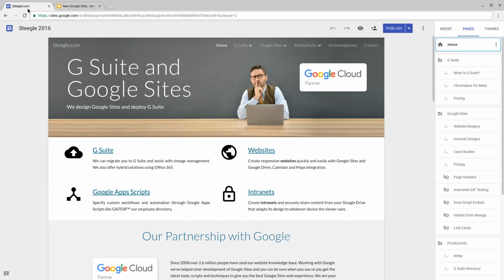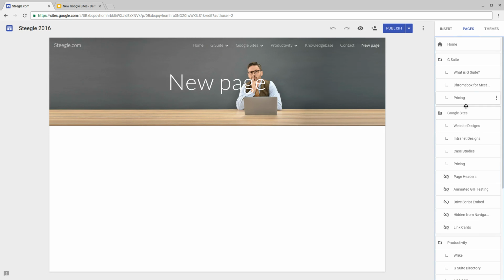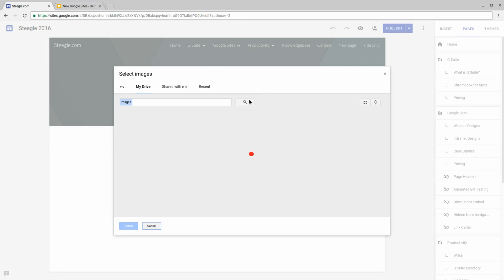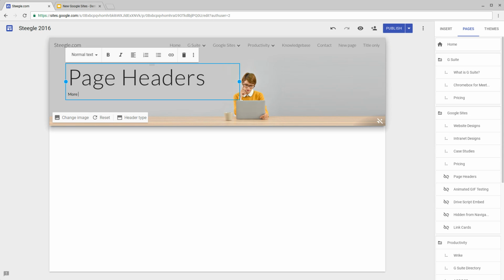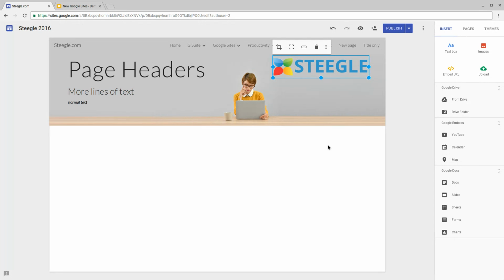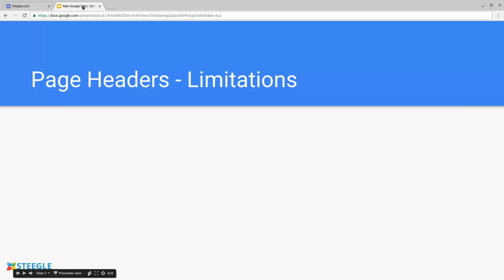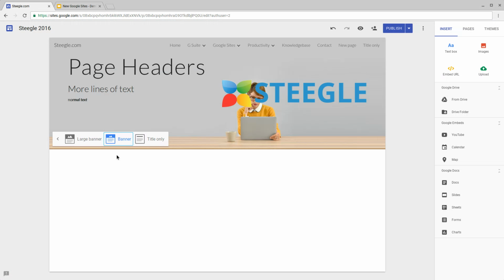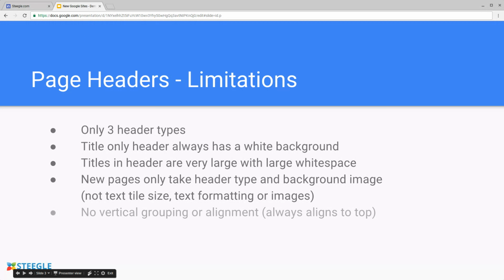New Google Sites - Page Headers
What you can do with page headers in Google Sites